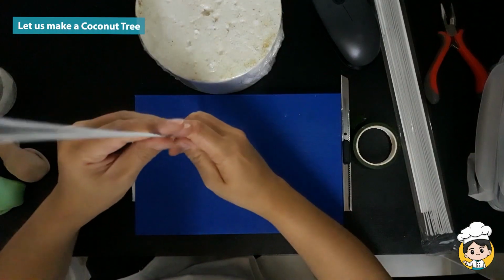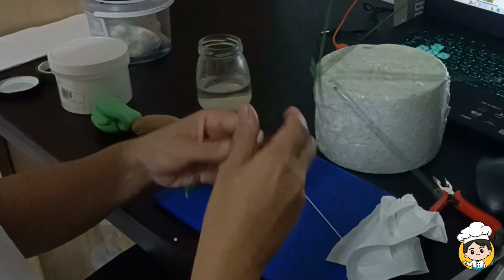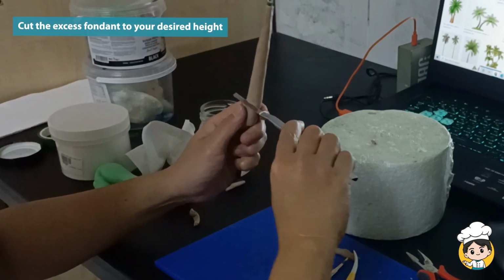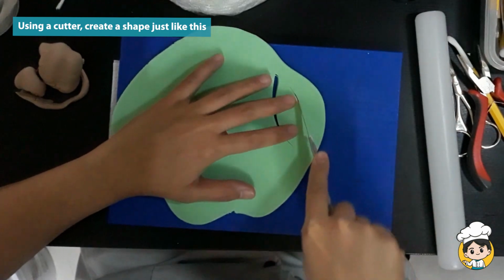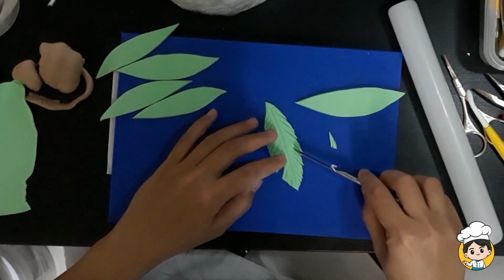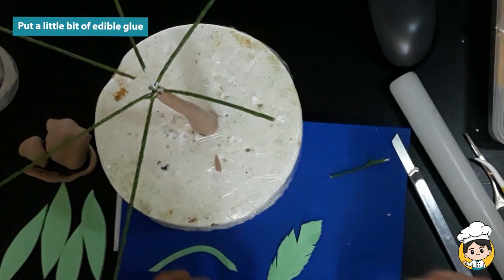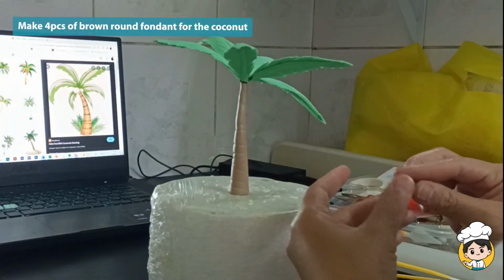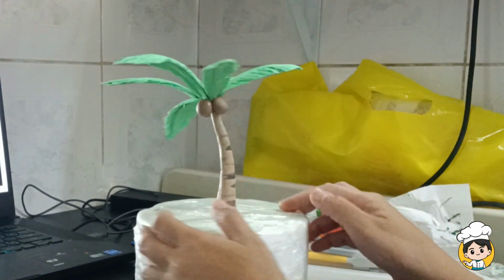How to make a Coconut tree using fondant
Everybody loves a nice vacation on a beach, I guess that's why tropical them cakes are so popular, with our busy schedules we can't help but just dream about going somewhere nice and relax in a bed of sand.

whether it's for a kids party or adults birthday party, It has always been a crowd favorite. In our tutorial I will show you step by step process on how to make a simple coconut tree for your next tropical cake.

Here are the links to the items that were used in the video:
Veining Board
Fondant tools
Gold edible art paint

Follow us to get updates about the latest videos to see other things that we will be creating.

Thank you for your likes and subscriptions! It will help me to create more stuff for you!

I'm always looking forward to your feedback. Please share your thoughts and suggestions in the comments :)